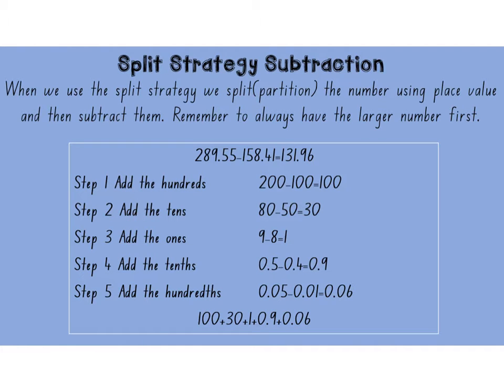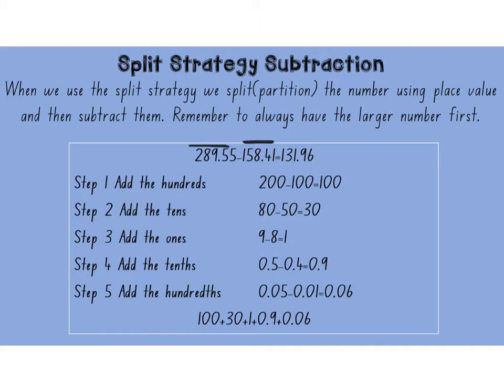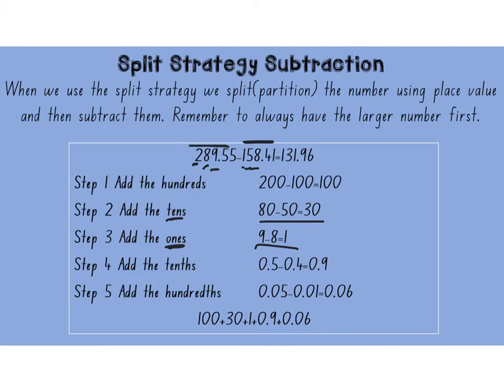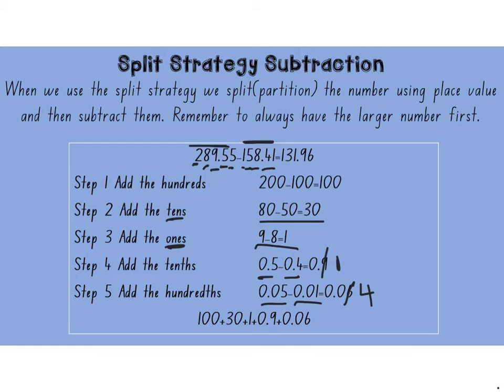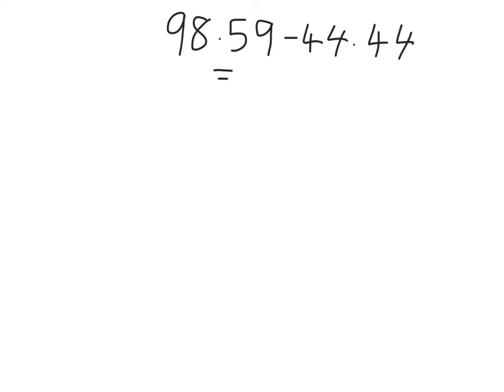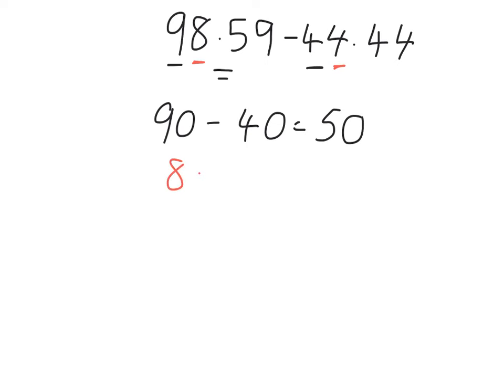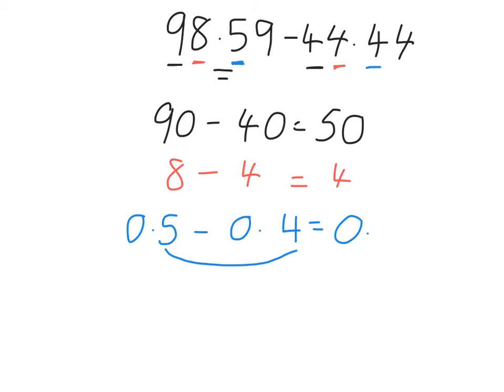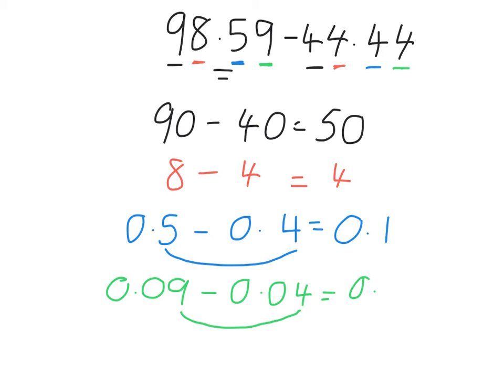Split Strategy Week 3 Thursday